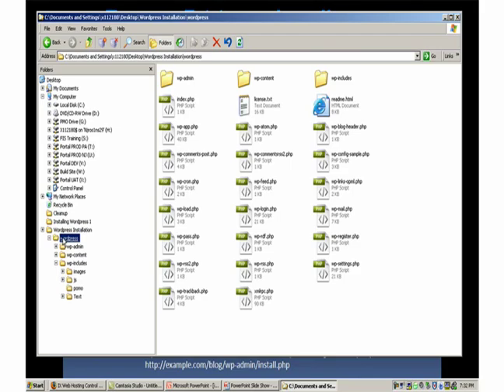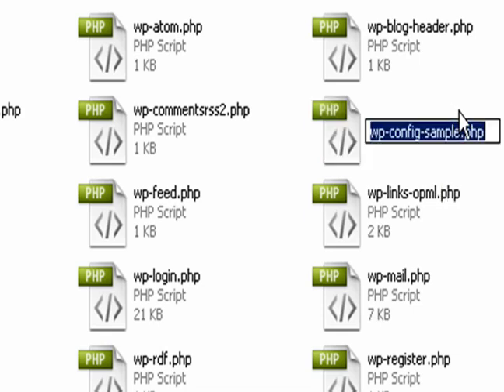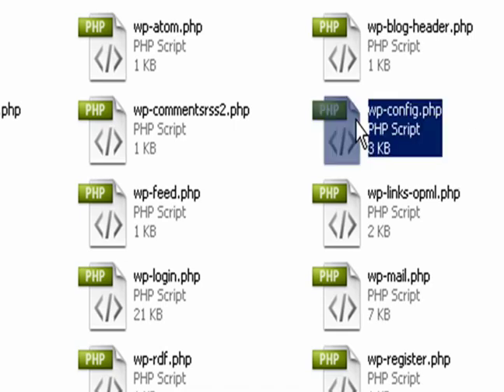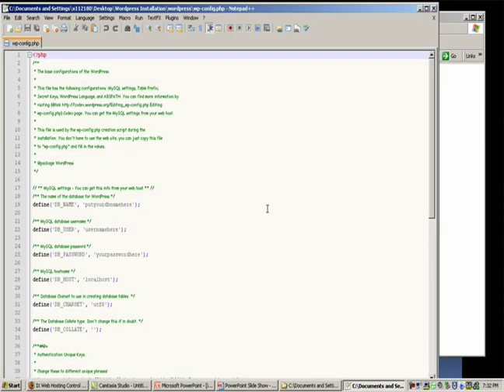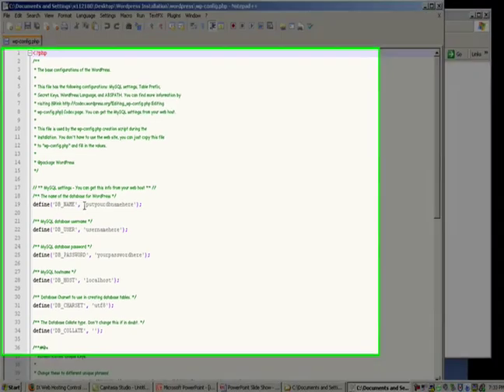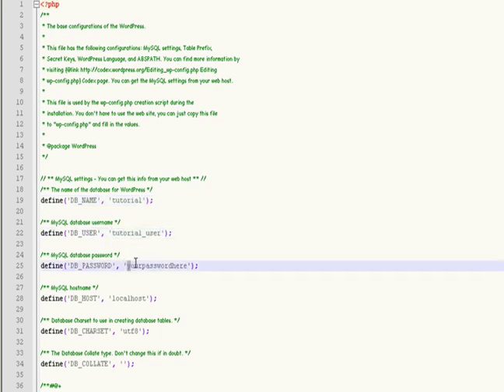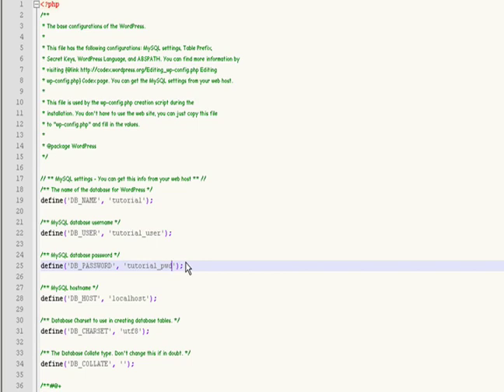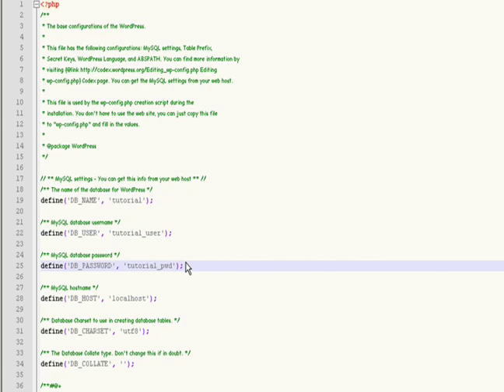Modify the WP-CONFIG.PHP file to Set Up a WordPress Blog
This video shows how to modify the WP-CONFIG.PHP file to be used with a WordPress blog. on Setting Up a WordPress Blog on your Web Server.  Distributed by Tubemogul.